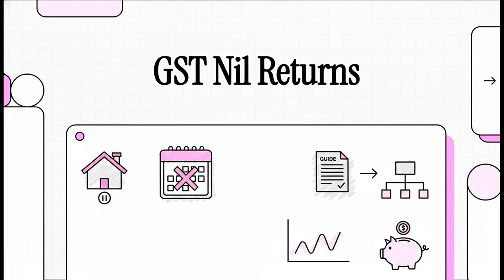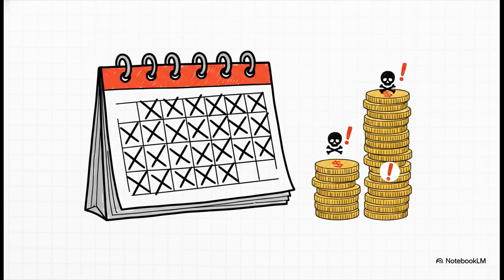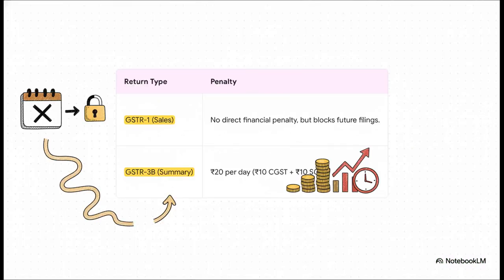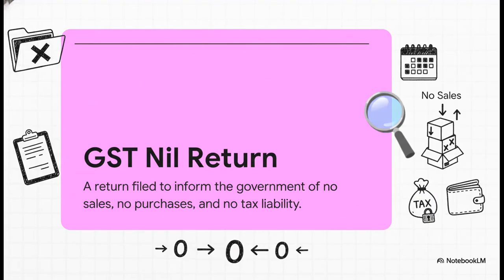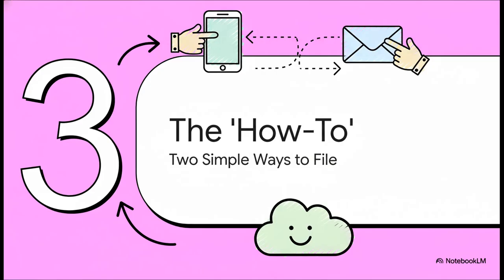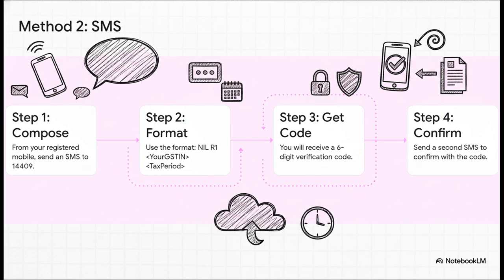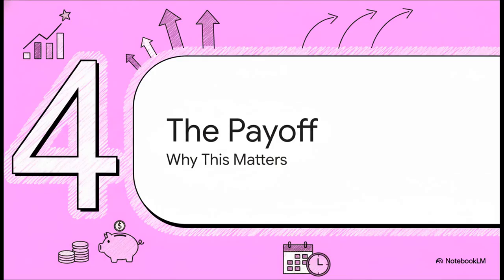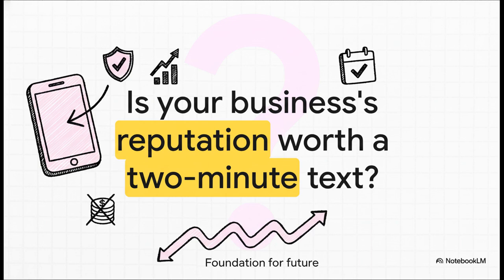GST Nil Returns/gst nil return filing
In this video, we explain GST Nil Return filing in a simple and practical way.

You will clearly understand:

What a GST Nil Return is

Who is required to file a Nil Return

Which GST returns can be filed as Nil (GSTR-1, GSTR-3B, etc.)

Step-by-step GST Nil Return filing process

Late fees and penalties for not filing Nil Returns on time

Many people think that if there is no sale or purchase, GST return filing is not required.
This is incorrect. Even with zero transactions, filing a Nil Return is mandatory to remain GST compliant and avoid notices or penalties.